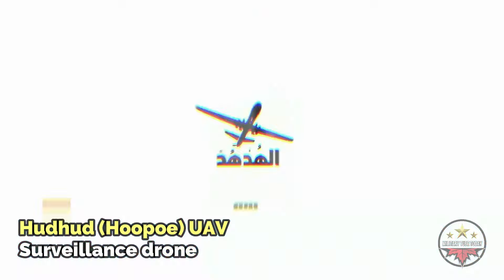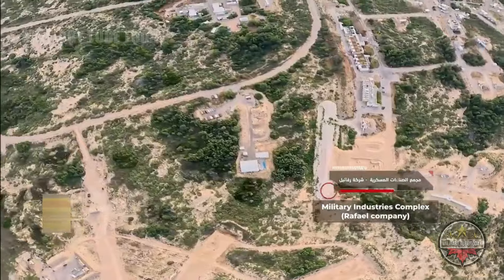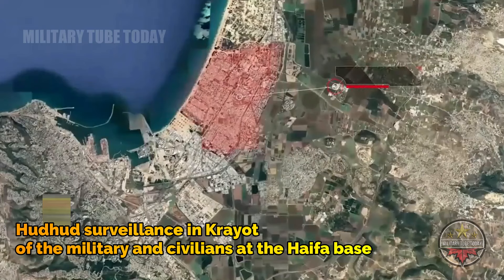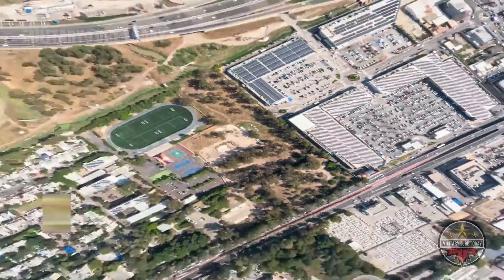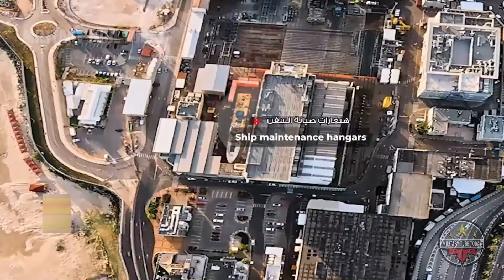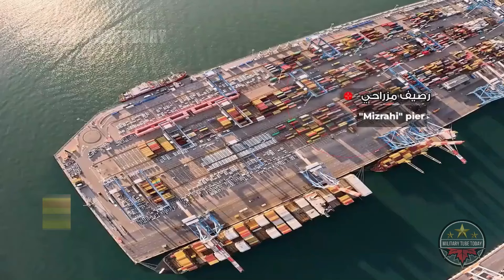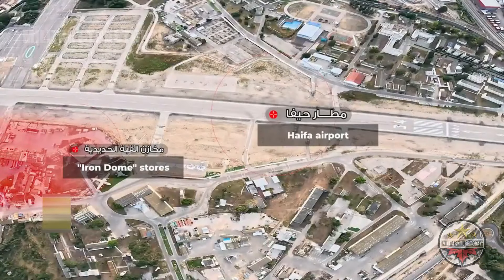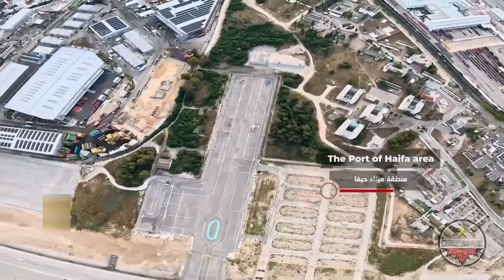UNUSUAL! Hezbollah Hudhud drone bring home sensitive Israeli military information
Hezbollah's Hudhud hoopoe drone carry out reconnaissance missions on Israeli most sensitive installations, Haifa military base and Rafael military-industrial complex. The drones documented three types of potential targets and brought home the necessary information indicating Hezbollah's increased seriousness in targeting.

Thanks for correct and please comment by video context.